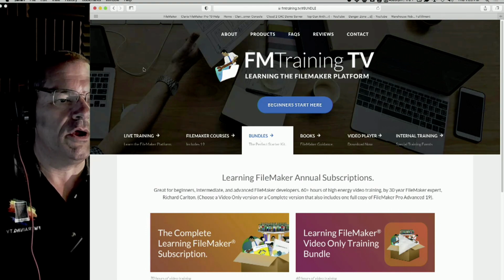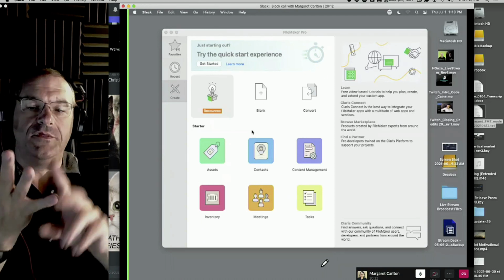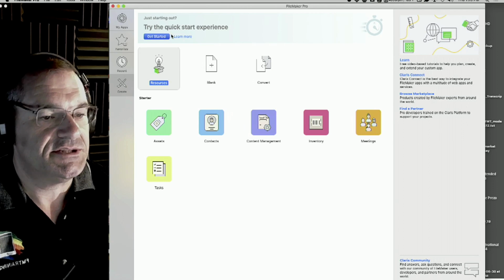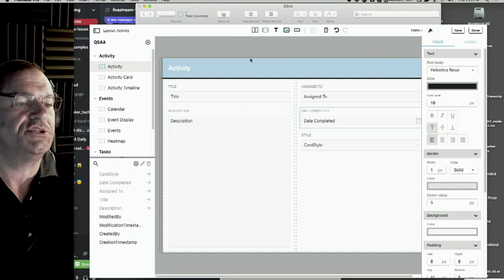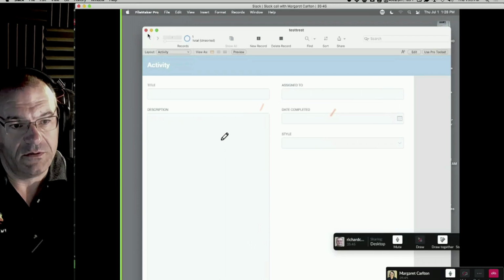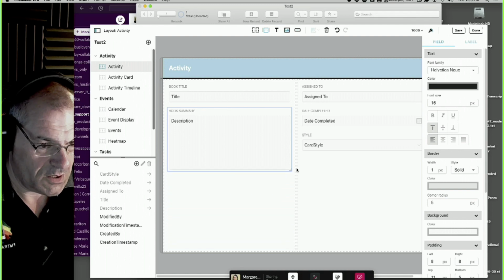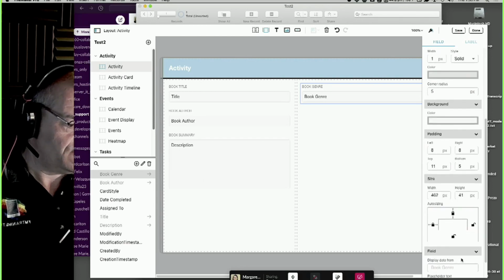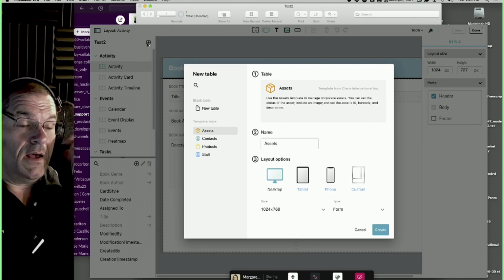Testing Quick Authoring for Claris and Providing Feedback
Claris needs us to test it’s new Quick Authoring feature and provide feedback! This livestream will be live testing of the Quick Authoring addition to the platform!

FMTraining.TV
2122 9th St., Suite 102